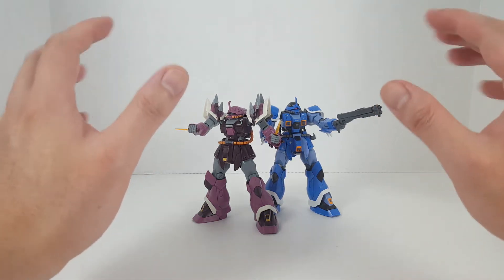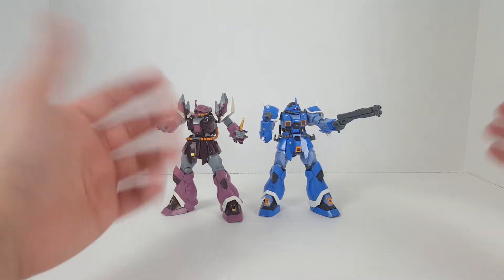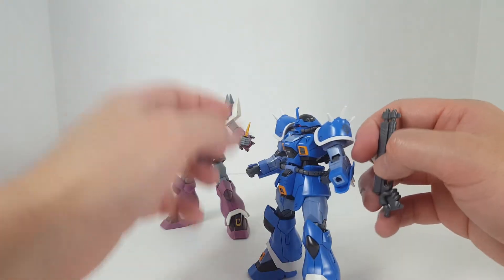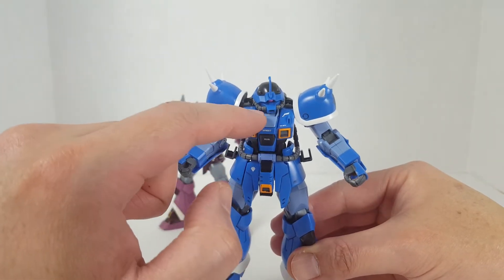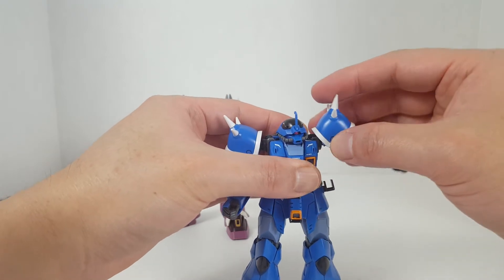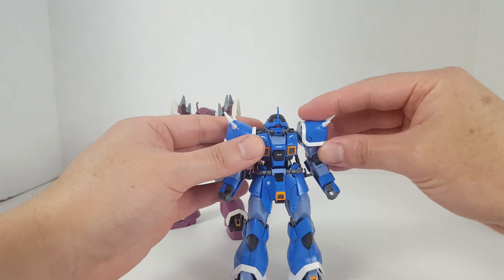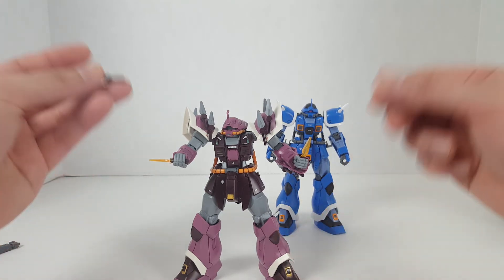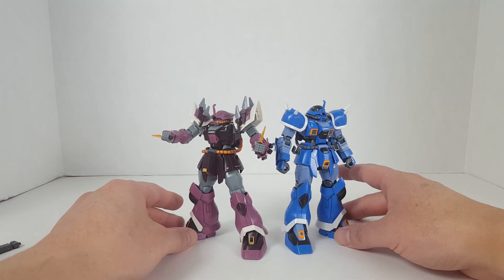Bandai Gunpla HGUC 1/144 NOT GOUF RE-Review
The "other" zeonic meele suit